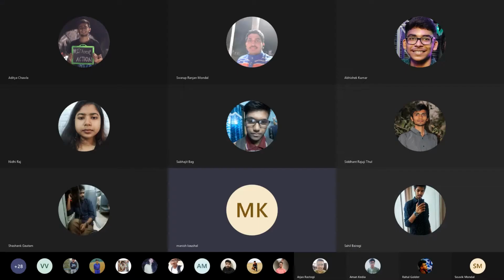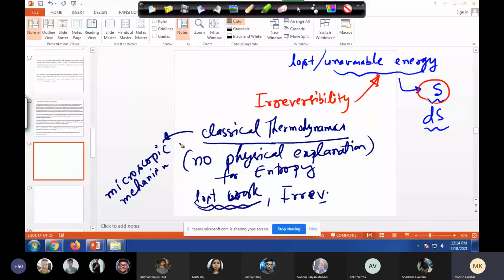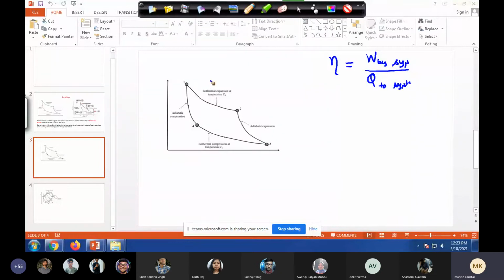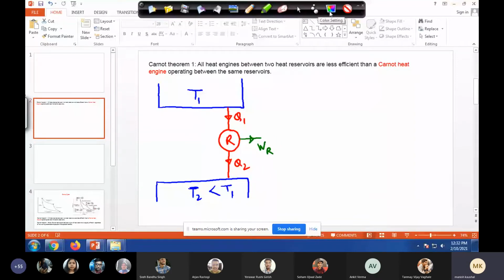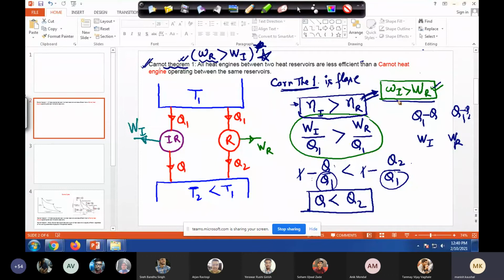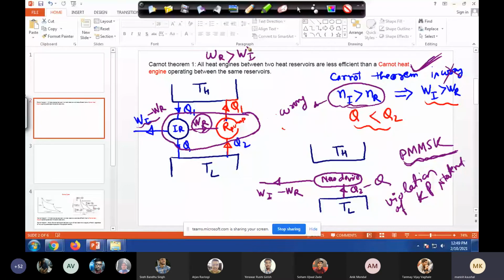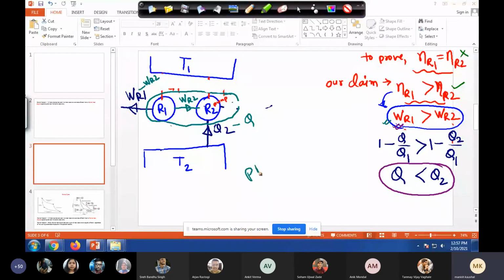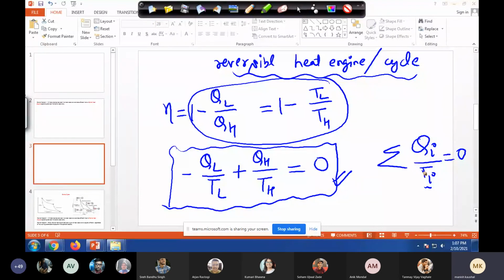CH21008 10th Feb 2021